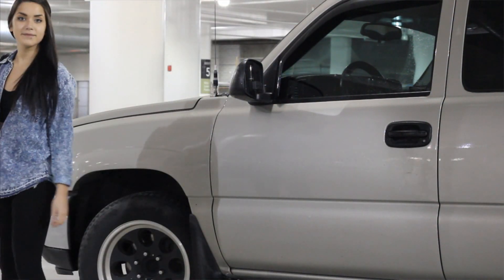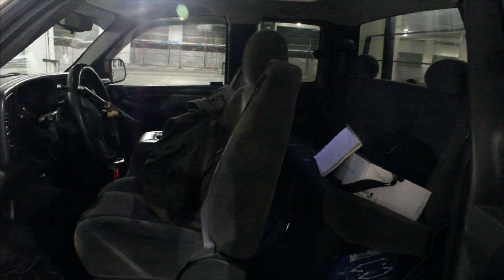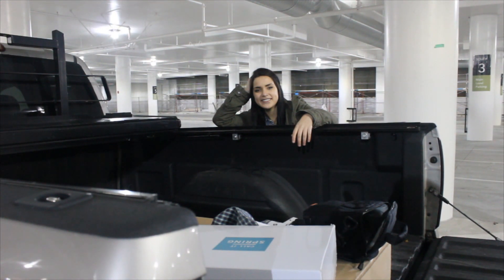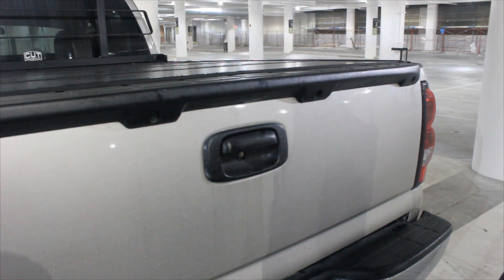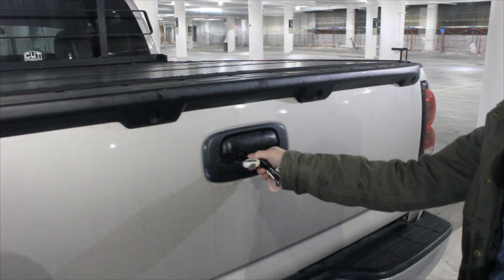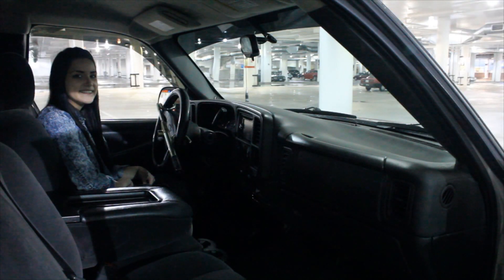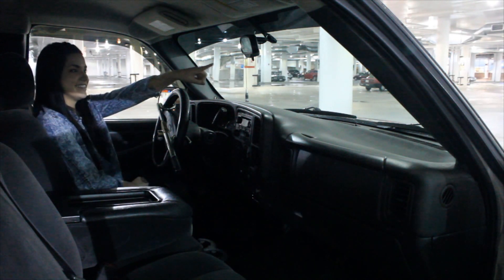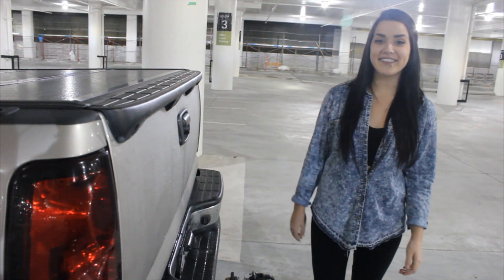How to keep THIEVES away from Your RiDE! (Anthony's Angels) | AnthonyJ350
In this video Jill and I go over some basic ideas to keeping thieves away from your vehicle. Most of the concepts shown are common sense but sometimes we just need a reminder. By taking these steps you can save yourself a lot of time, money and grief.

Anthony's Angel: Jill

About AnthonyJ350

Canada